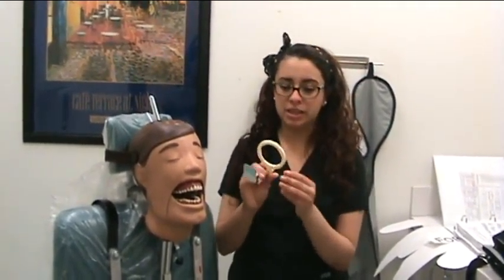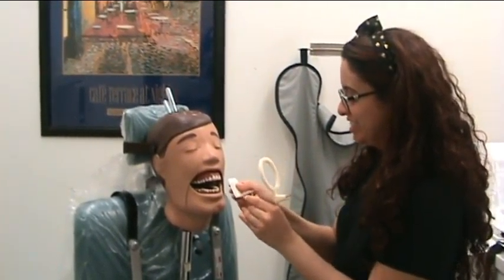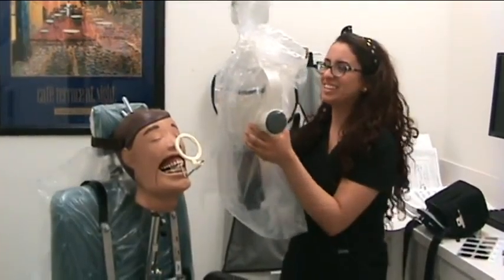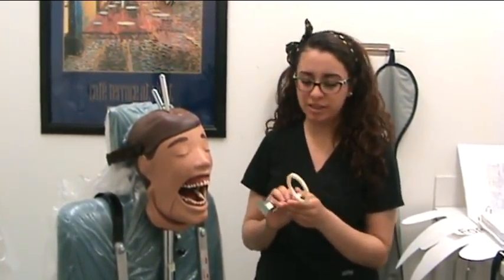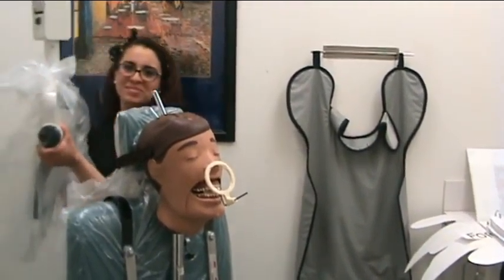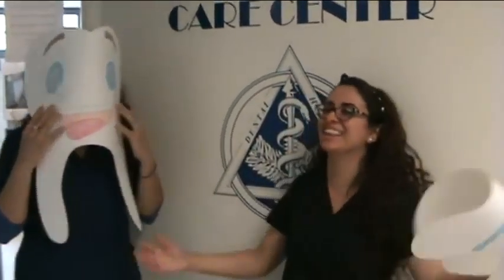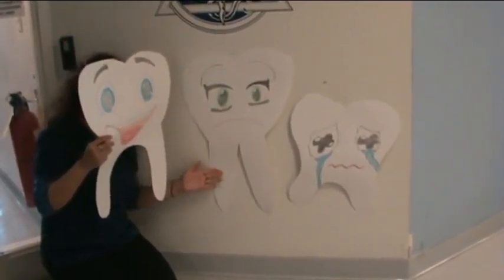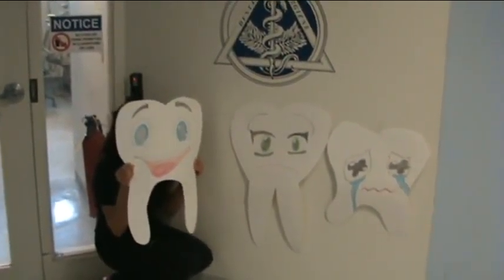Oral Radiology I- Lab Exercise BLOOPERS